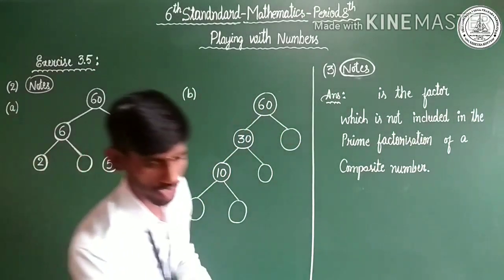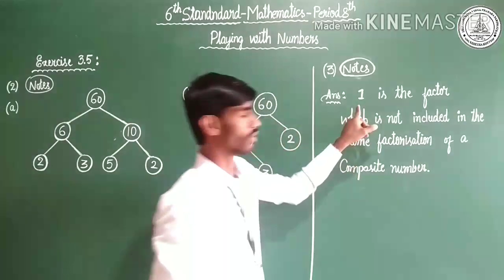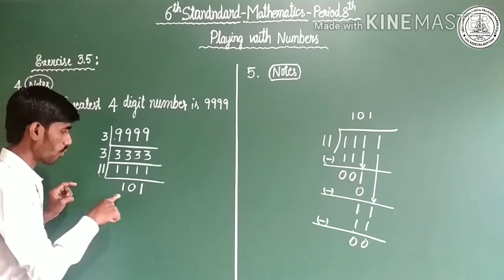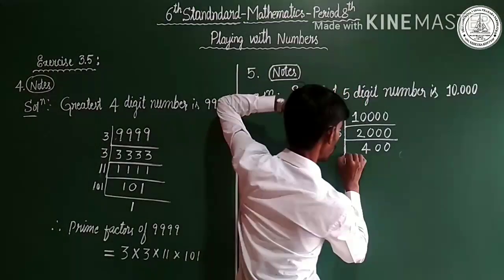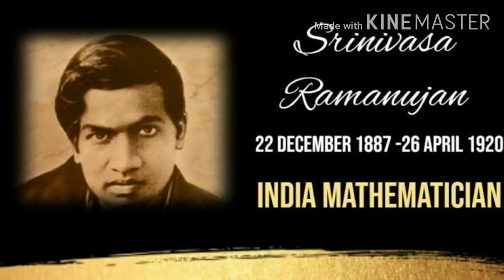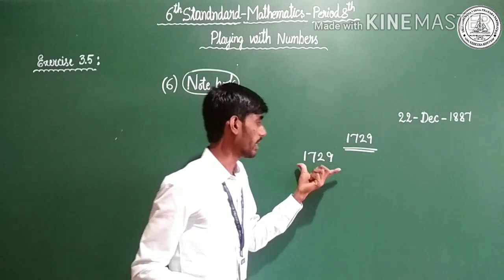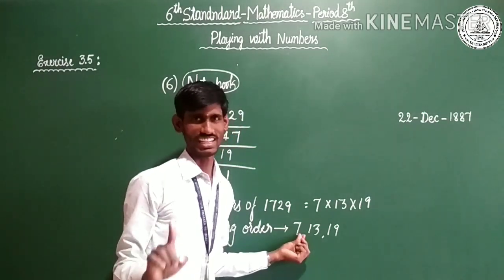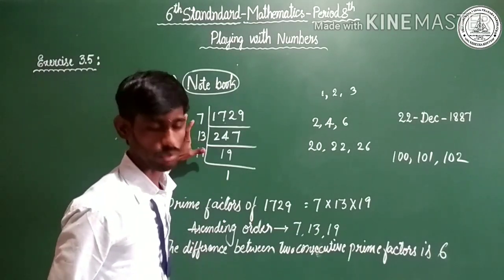6th Standard Math 1st sem 3rd Chapter Part8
6th Standard Math 1st sem 3rd Chapter Part8 by Niranjan H M